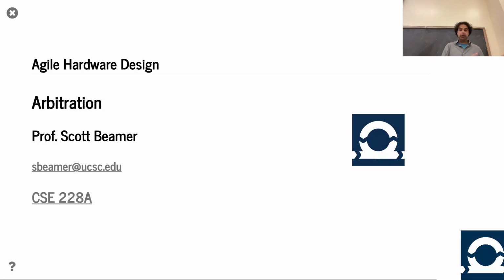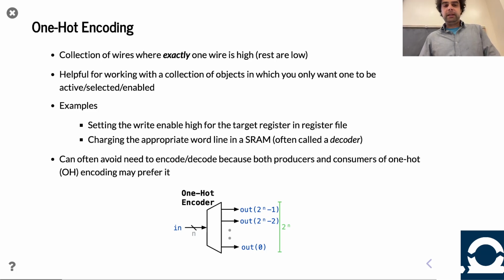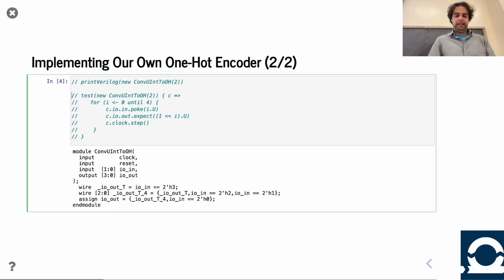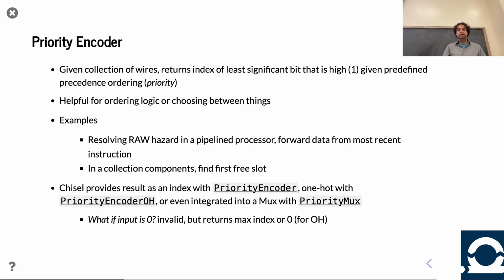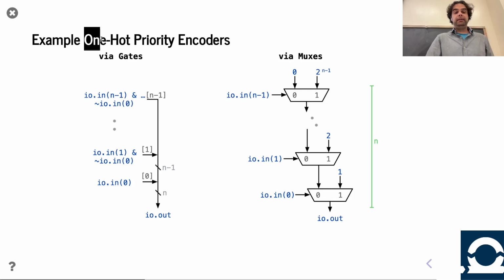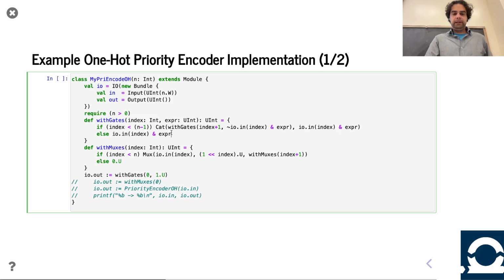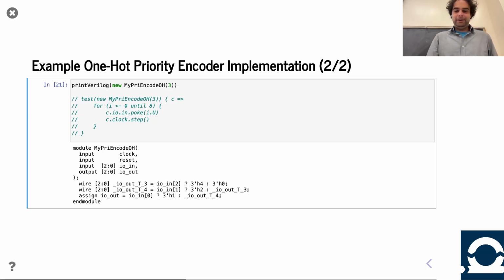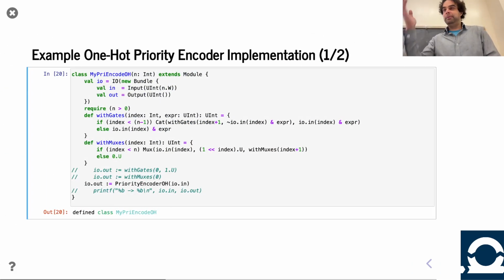Lecture 8 - Arbitration (1 of 2)